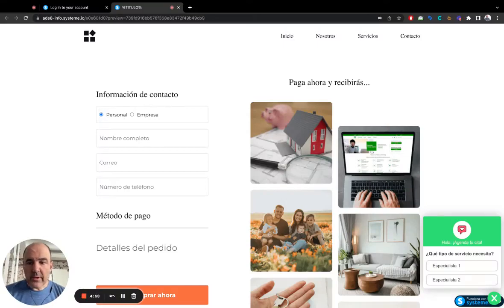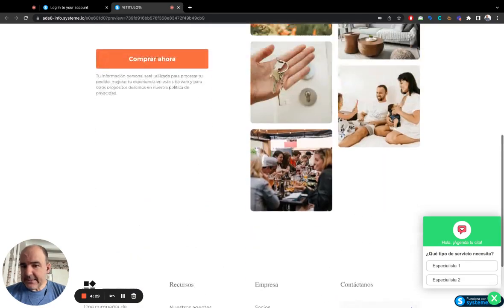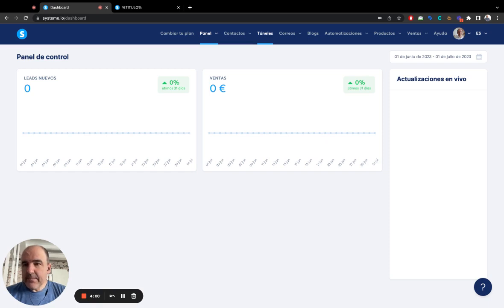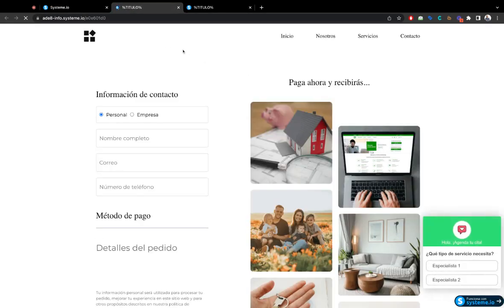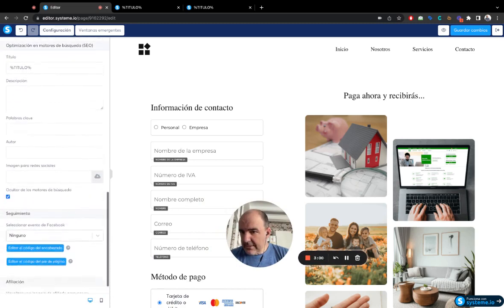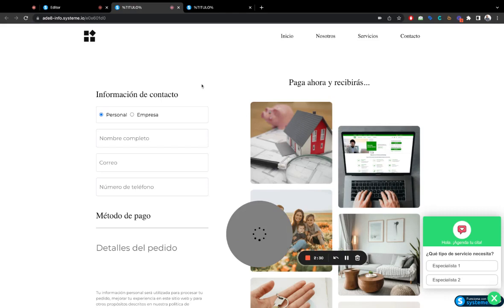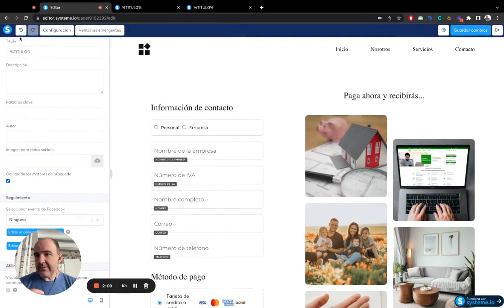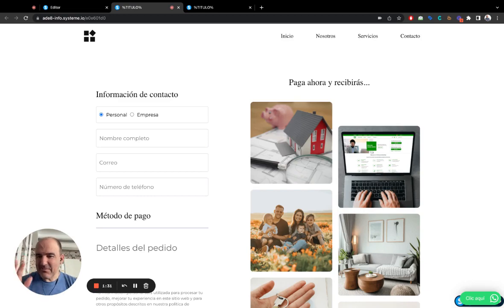Adding the WhatsApp Widget to systeme.io 📲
Systeme.io is a cool platform.
You can add your WhatsApp Widget in this cool platform.